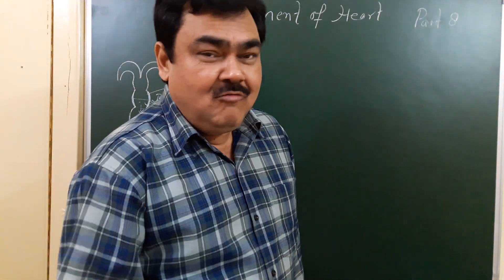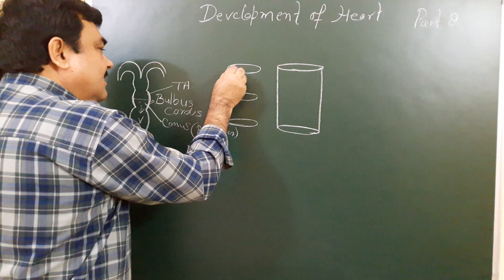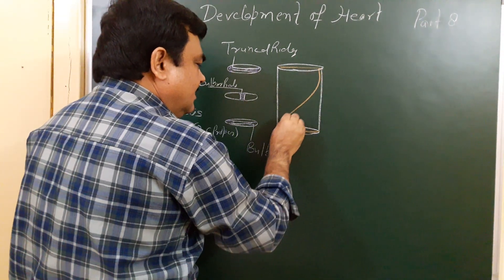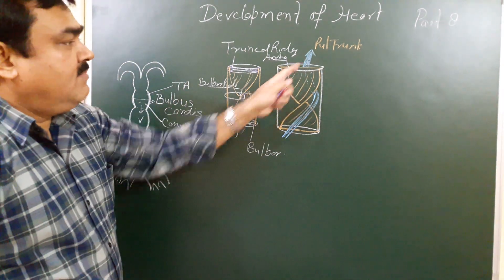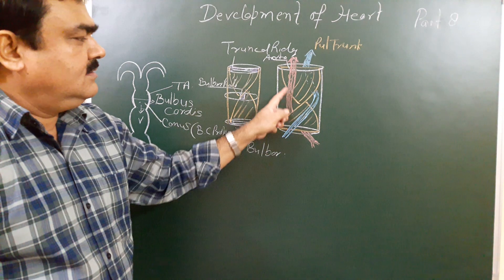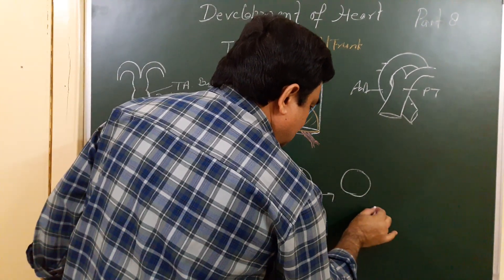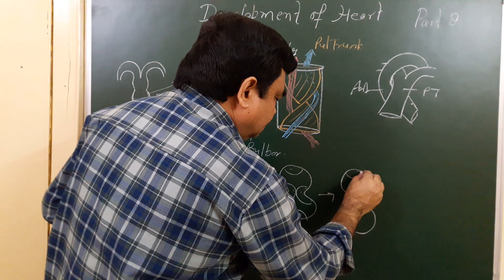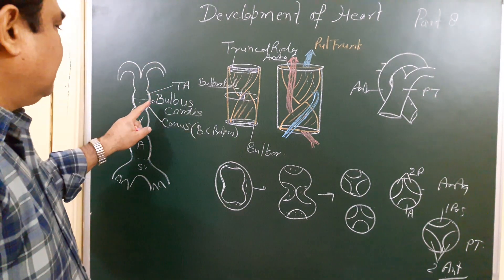Development of Heart part 8/10 by Dr A K Singh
Fate of bulbus cordis